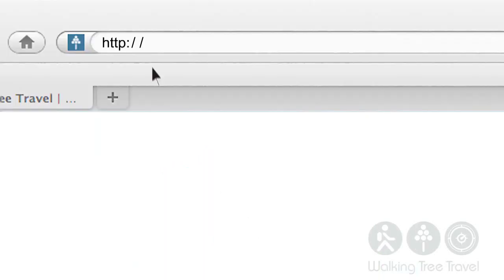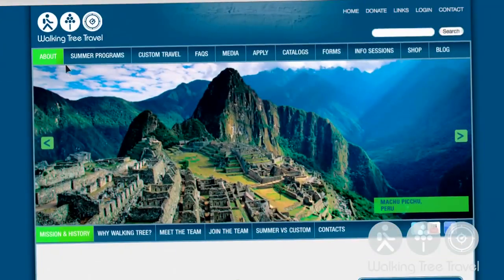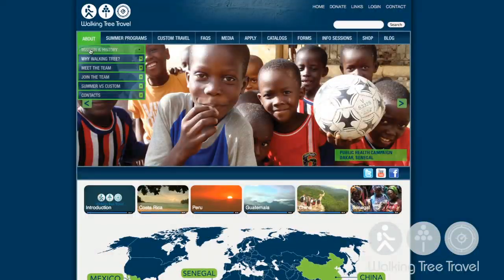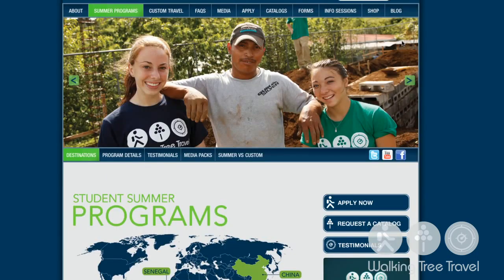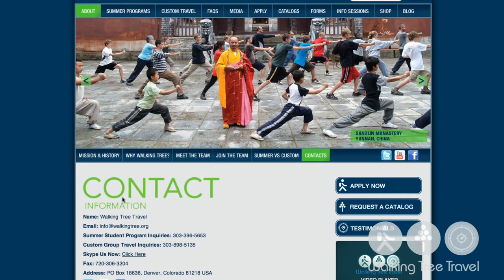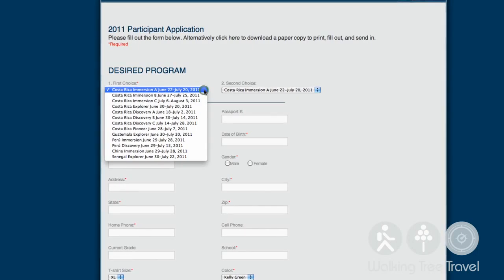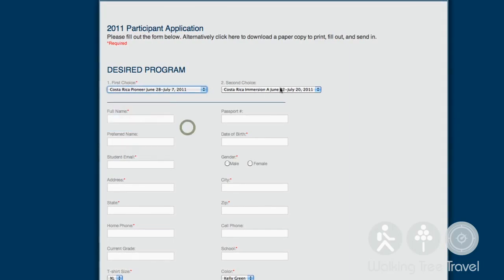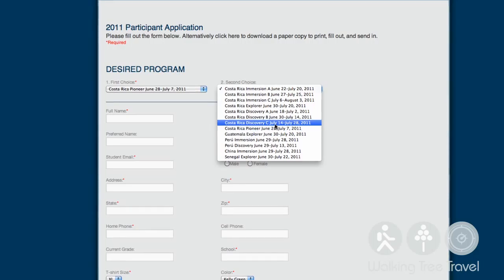Walking Tree Travel⎪Outro 2011